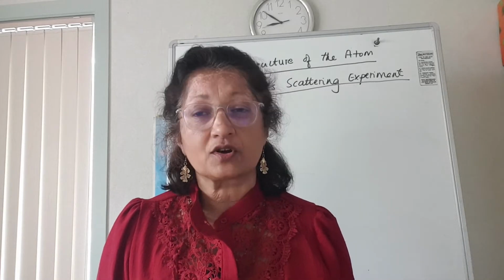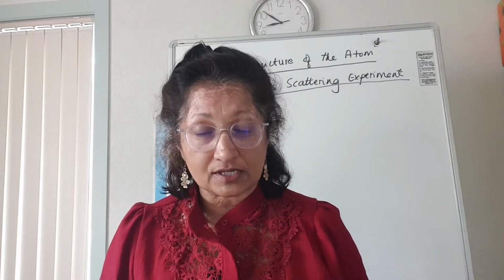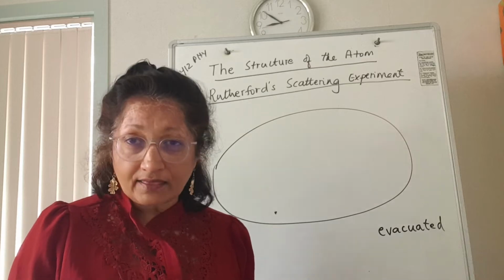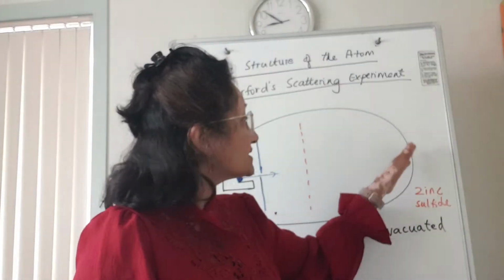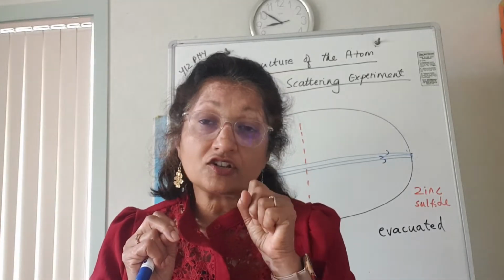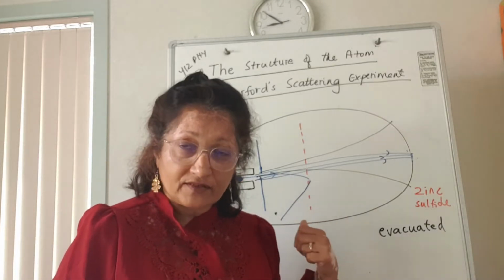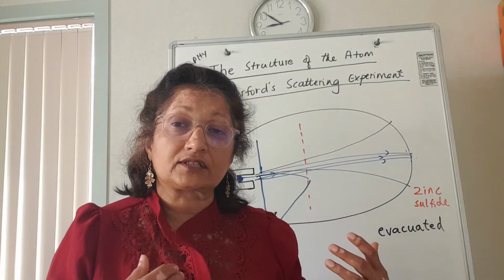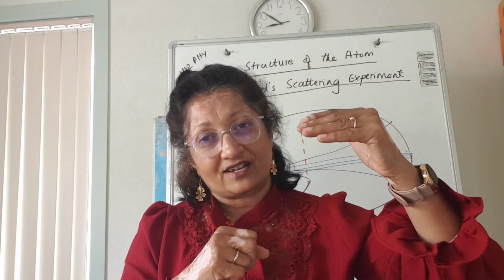Lesson 1a Rutherford's scattering experiment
Mrs John talks through Rutherford's gold foil experiment, including his observations, reasoning and conclusion about the structure of gold atoms